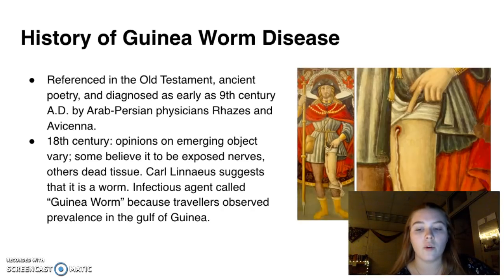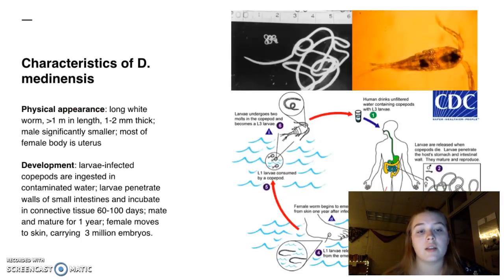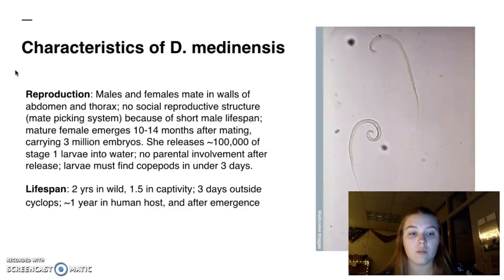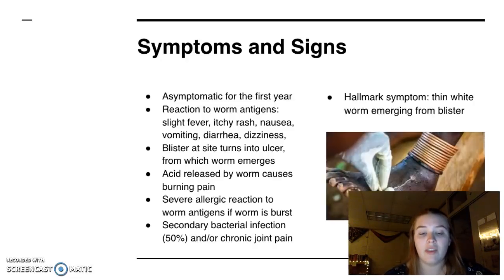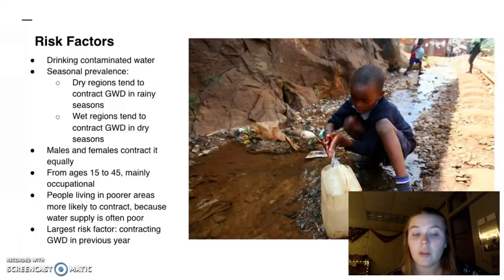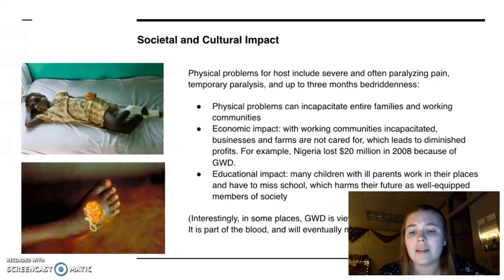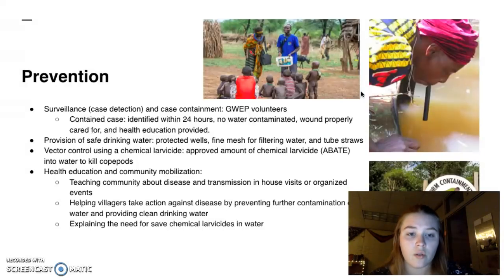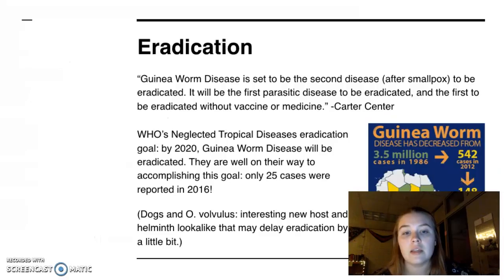Microbiology Report- Guinea Worm Disease